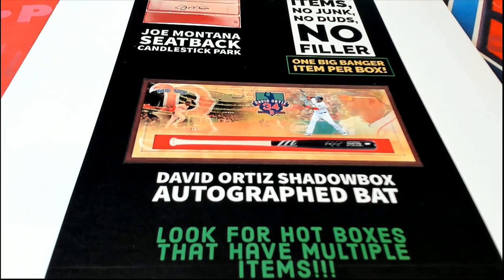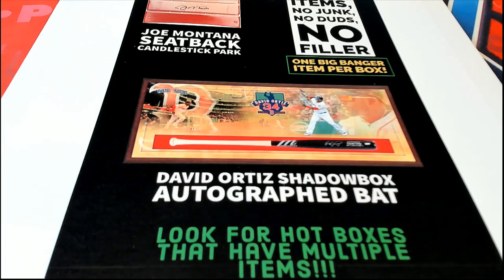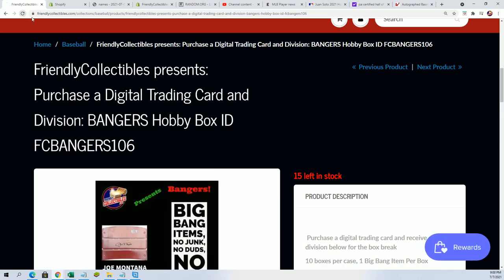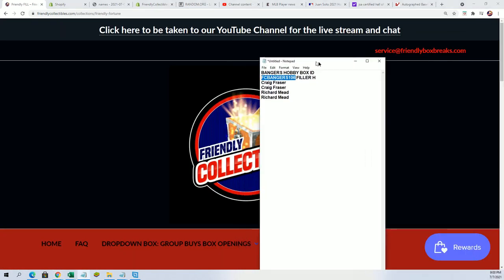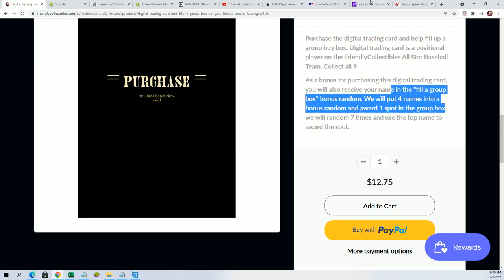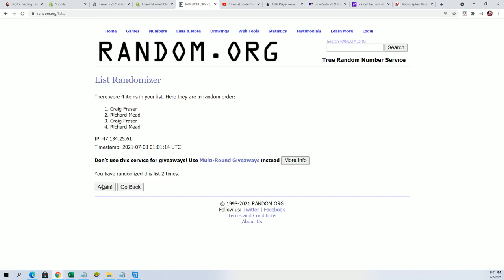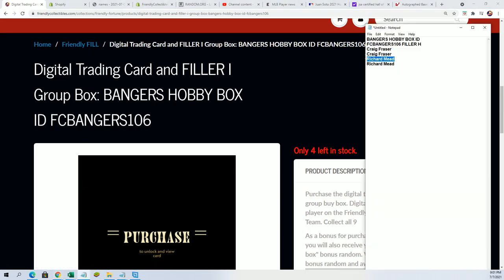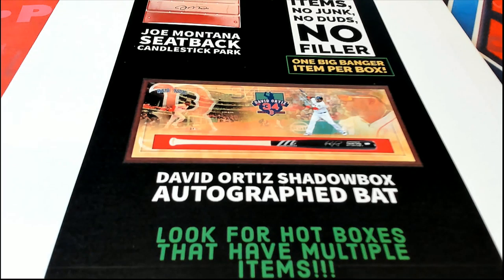FILLER H Group Box BANGERS HOBBY BOX ID FCBANGERS106